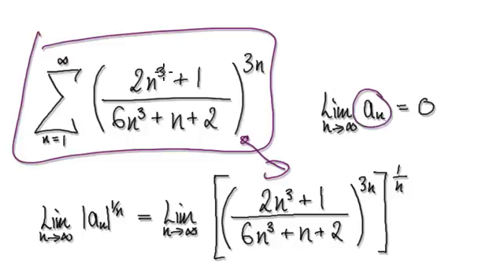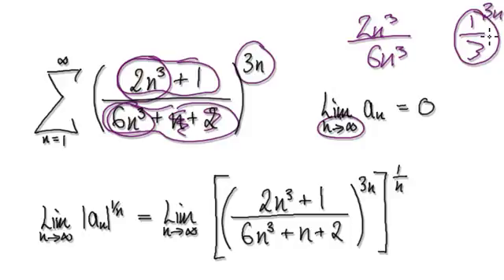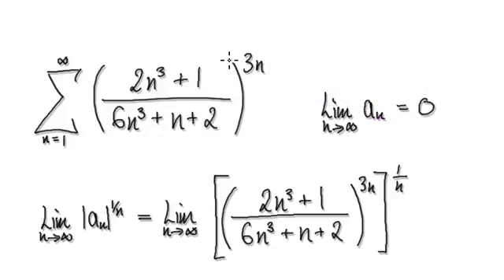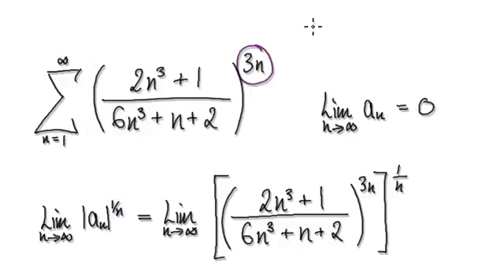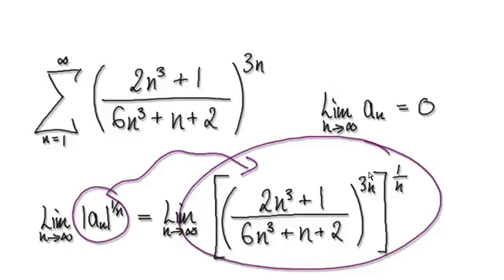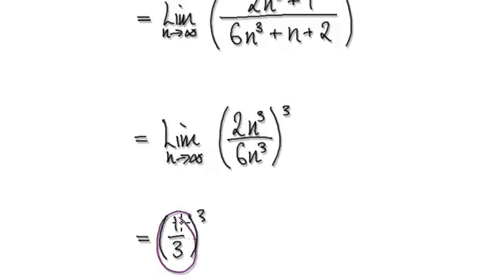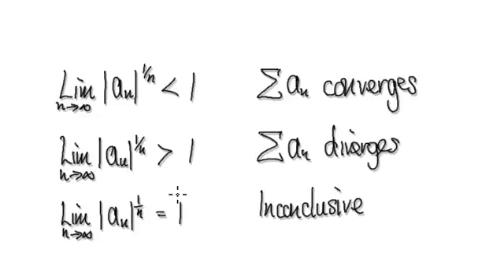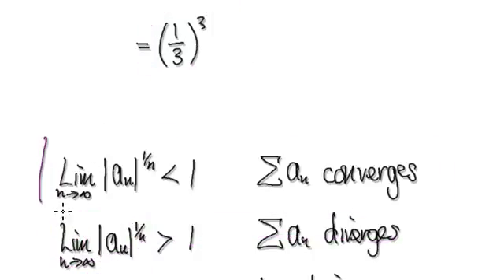Video 2635 - Random Question, Convergence Test for Series - Practice